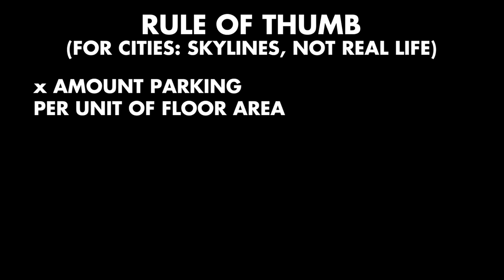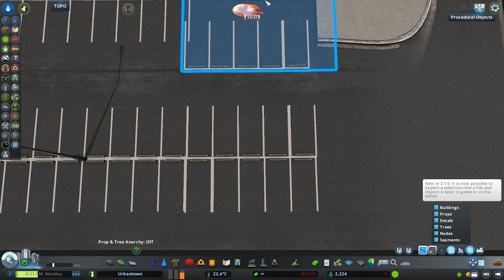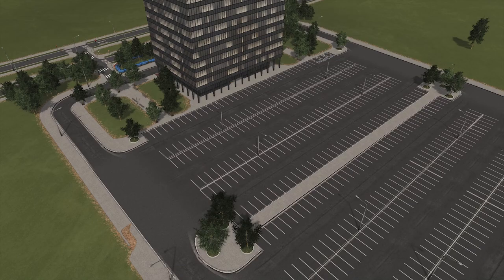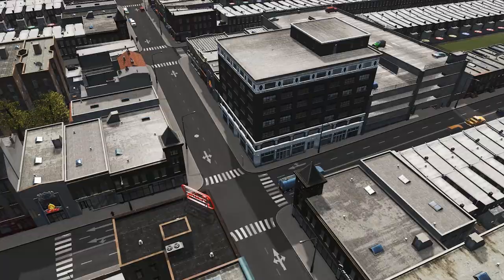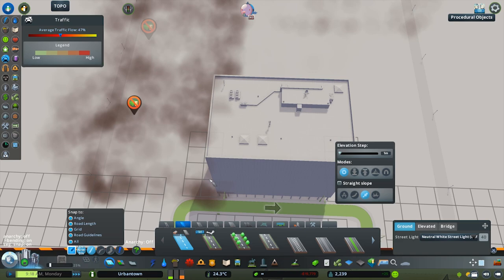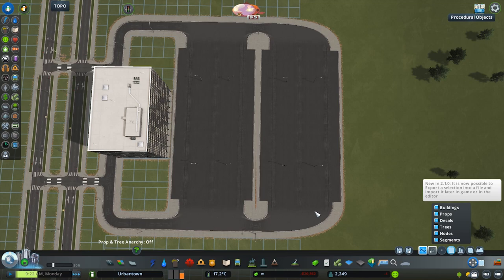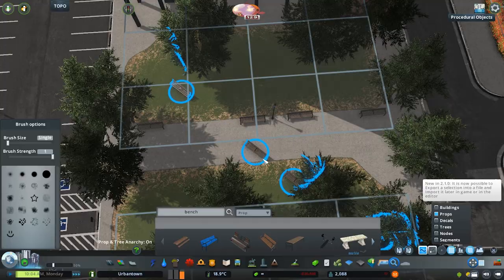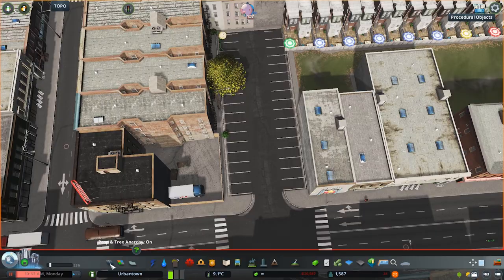Cities: Skylines | Power, Politics, & Planning: Episode 1: Parking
Franklin is taking too long to get to the juicy bits. I'm starting a series of short(er) videos to tackle urban issues, in the framework of Cities: Skylines. I hope this will help y'all build better and more realistic cities, but more importantly I hope it will get you thinking about politics and urban planning in your own area.

All politics is local; get involved today!

Recommended reading: The High Cost of Free Parking, by Donald Shoup.

The intro music is Tragic Overture, Op. 81, by Johannes Brahms. It is the version by the Musopen Symphony, and is in the public domain.